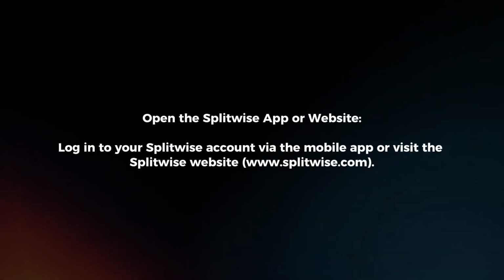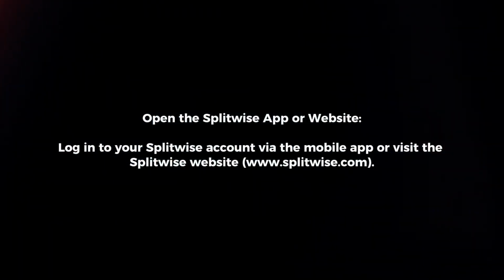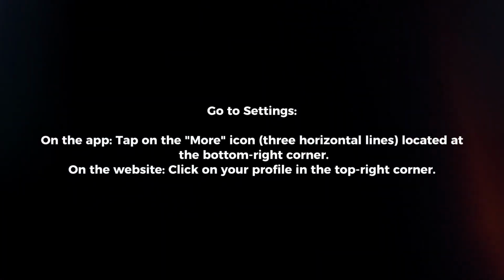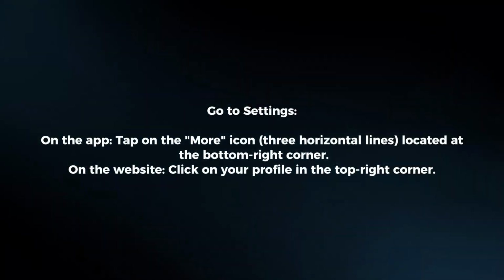How To Change Currency In Splitwise (2025)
In this video I will explain How You Can Change Currency In Splitwise In 2025.